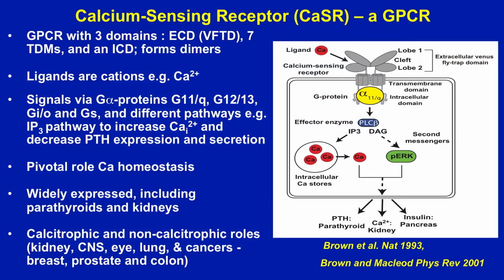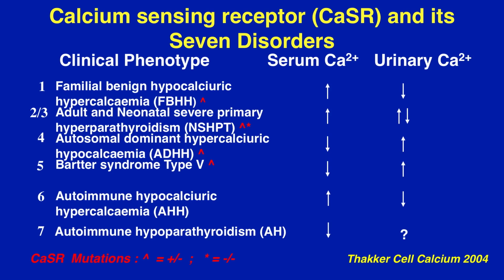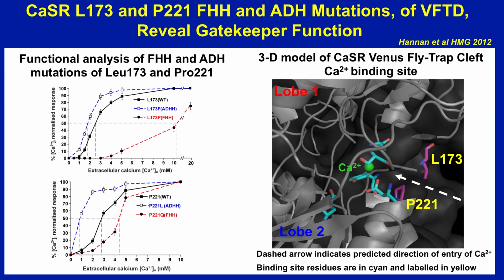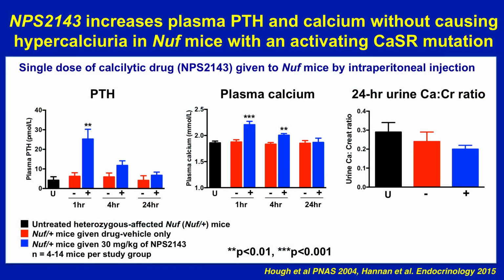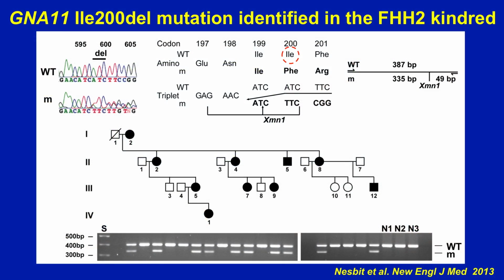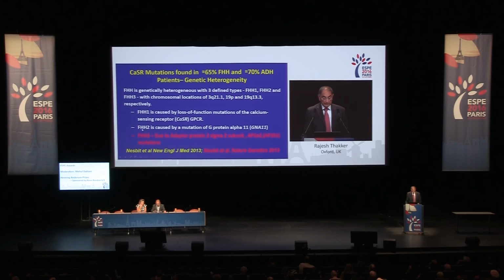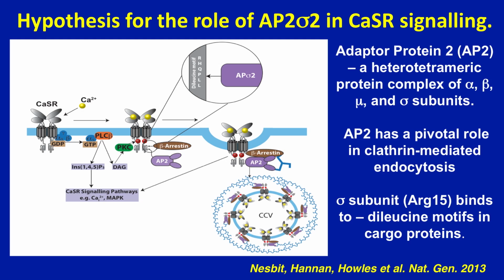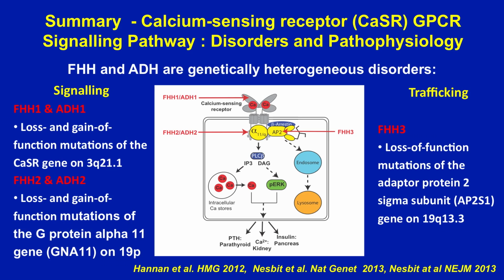ESPE 2016 - Plenary 3: Calcium-sensing receptor signalling in physiology and diseases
Calcium-sensing receptor signalling in physiology and diseases
Rajesh Thakker (Oxford, UK)